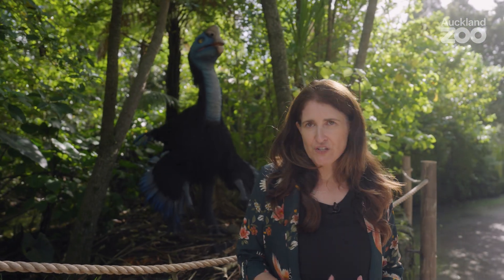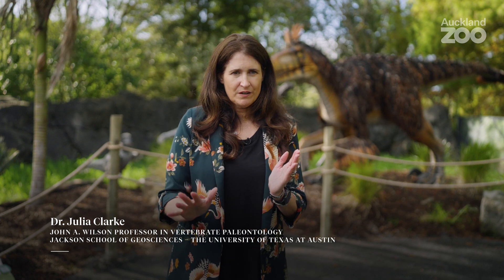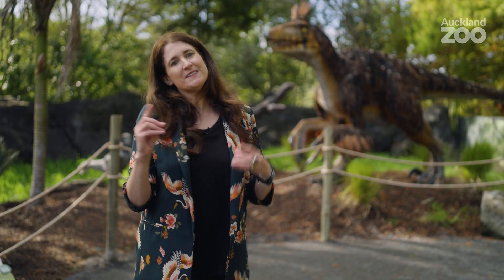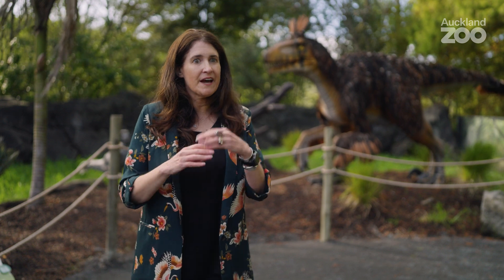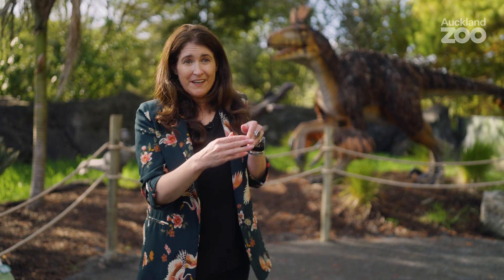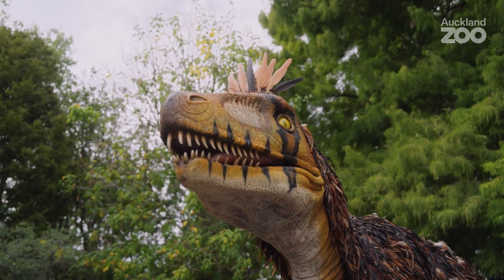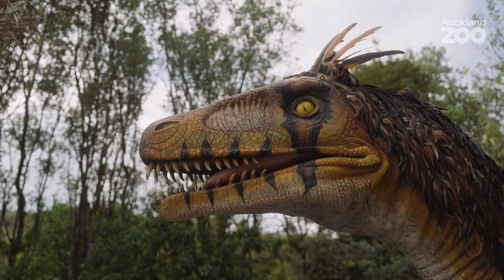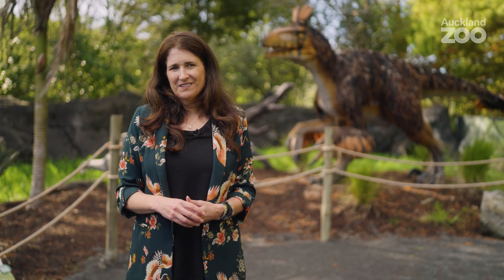Ep 3: How did feathers evolve in dinosaurs?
Did you know that feathers originated in dinosaurs?

These original filaments or 'proto-feathers', were used in communication, signaling and potentially in how these dinosaurs moved. In one group of dinosaurs, these early feathers give rise to a flattened structure that will eventually be used for flight - leading to all of the diverse and beautiful bird species we see today!

This is the third video in our series with Dr. Clarke who visited Aotearoa New Zealand (and our Dinosaur Discovery Track) earlier this year. Our thanks to the US State Department for making Dr. Clarke's visit possible.